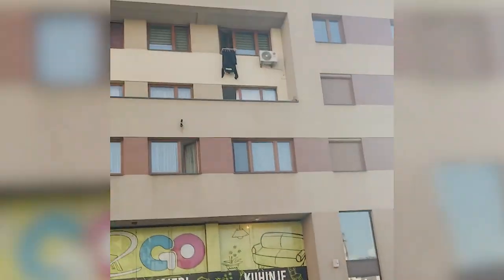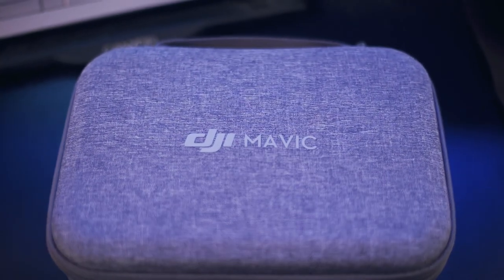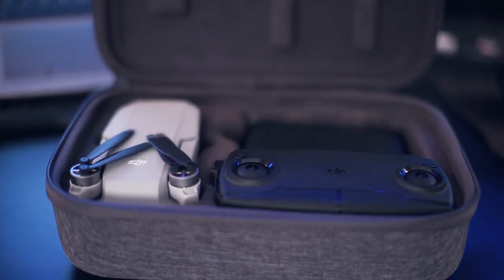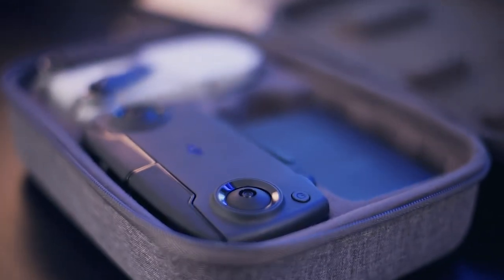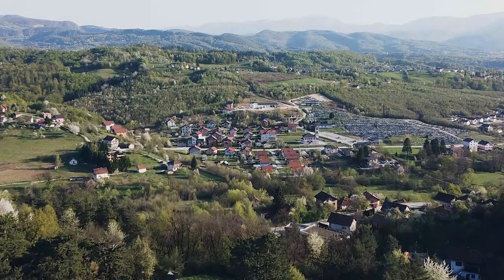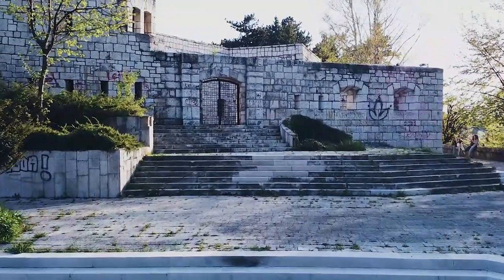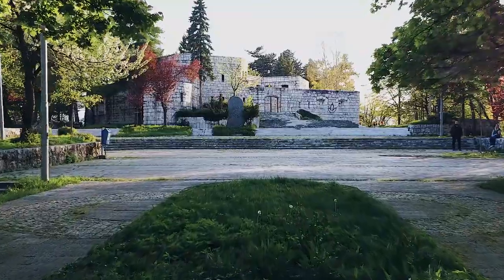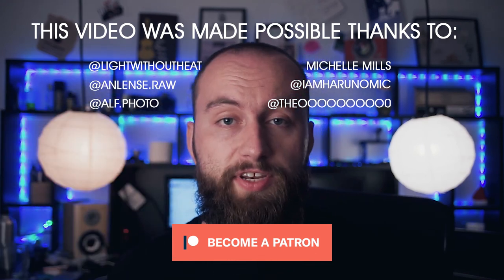Mavic Mini any good? Hands on drone review 2020.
In a rescue mission to find one friends Mavic Pro drone , we borrow another's Mavic Mini. Here are my two cents on it, I do a small review and see whether it's any good in 2020.

My current setup:

Manfrotto Action Black
Some bag from ebay